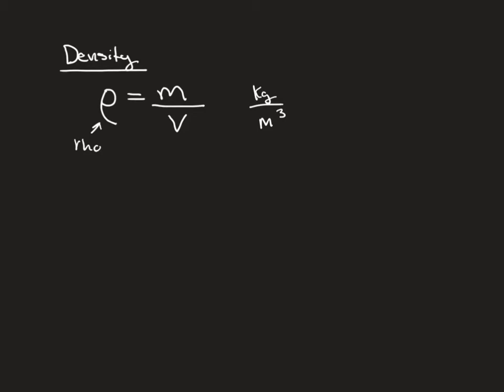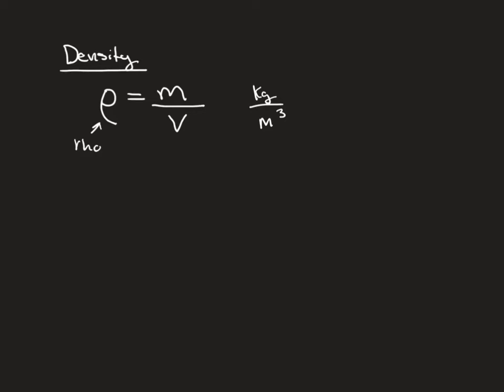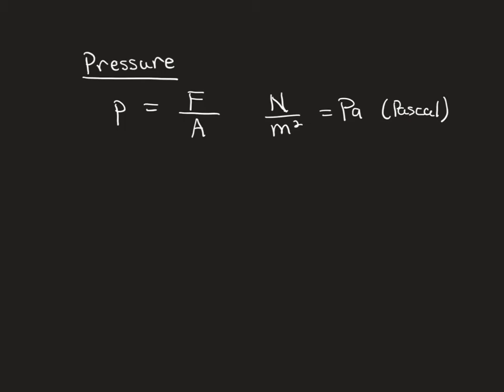Density and Pressure